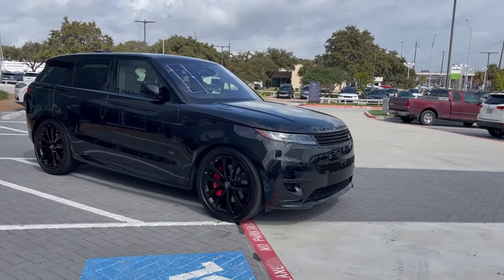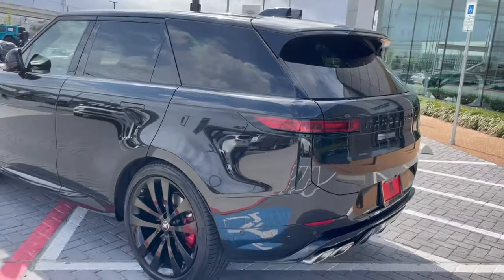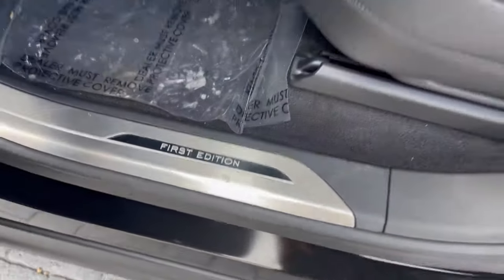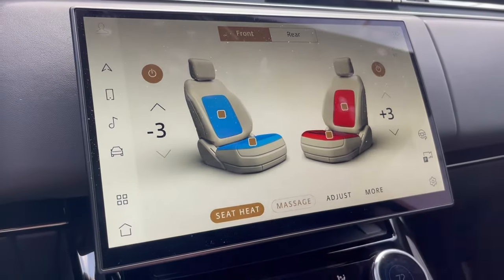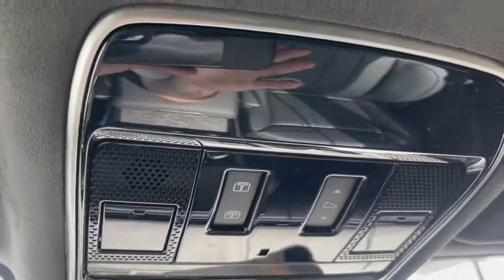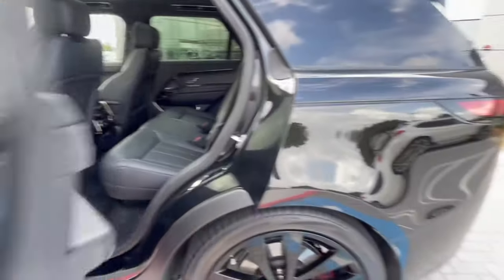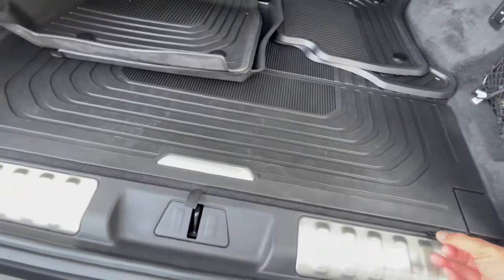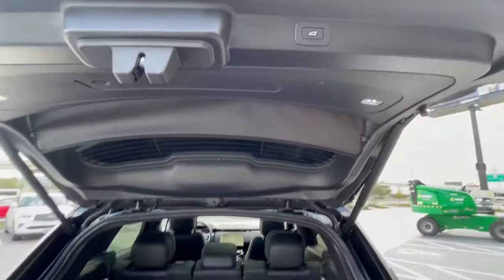2023 Range Rover Sport First Edition in Santorini Black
Steven Hill at Land Rover Southwest Houston